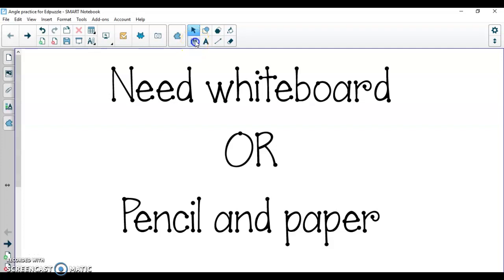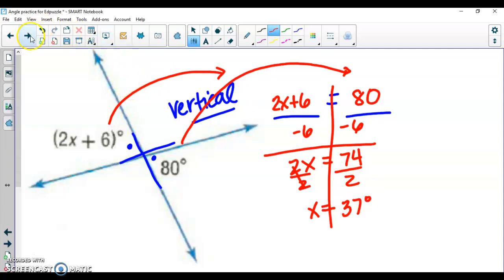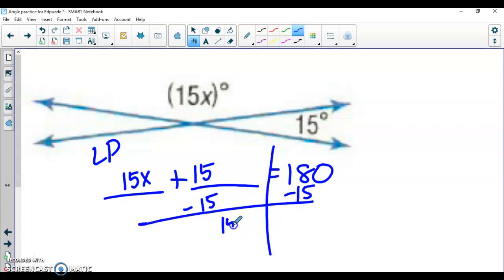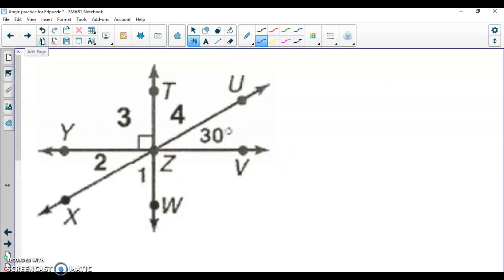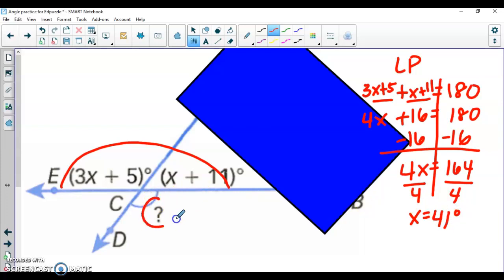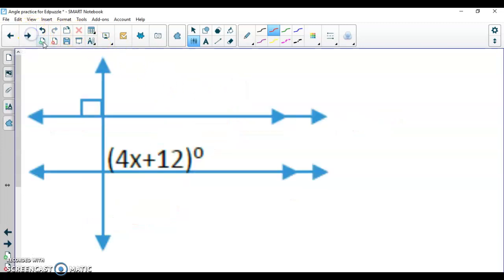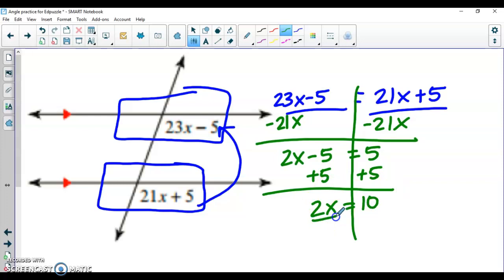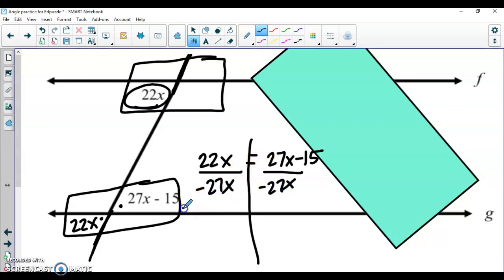6 All Angle Practice